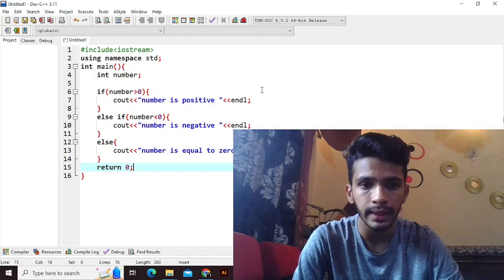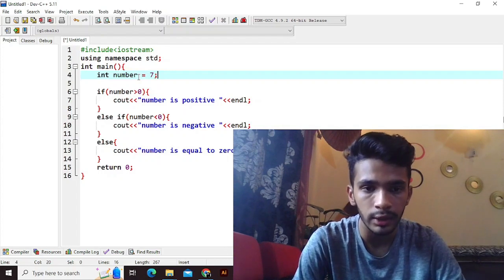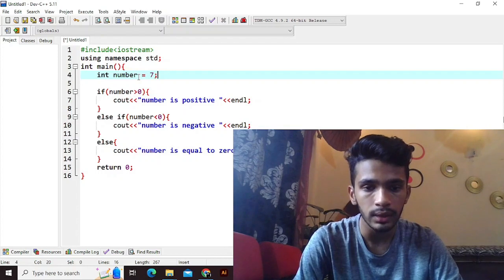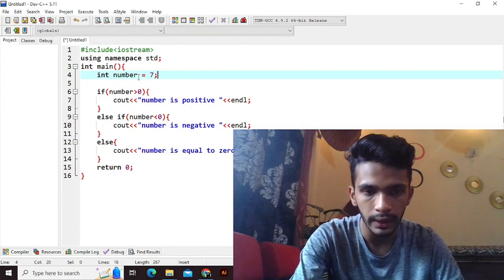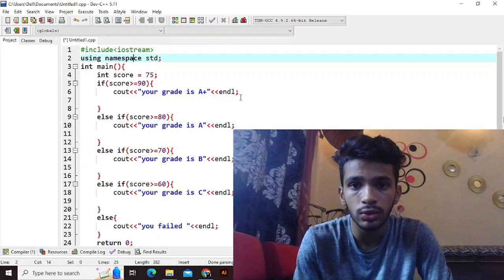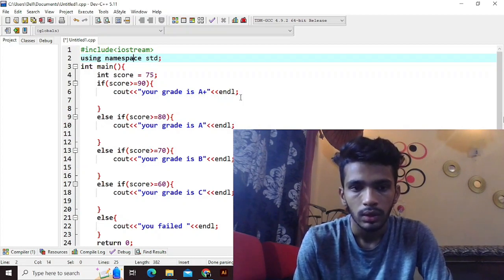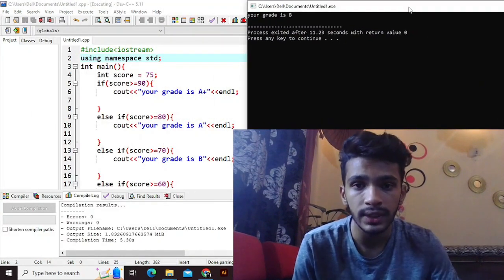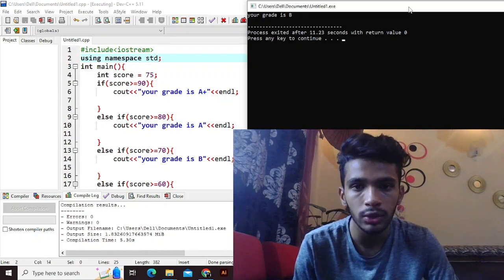EXAMPLE CODES OF IF-ELSE STATEMENT || ALI IRFAN || THE CODE COLLAB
In this video, I provide a comprehensive overview of if-else statements and their practical applications. Starting from the basics, emphasizing the importance of proper indentation and logic. I then guide you through various scenarios, showcasing how if-else statements can be used to control program execution based on different conditions.